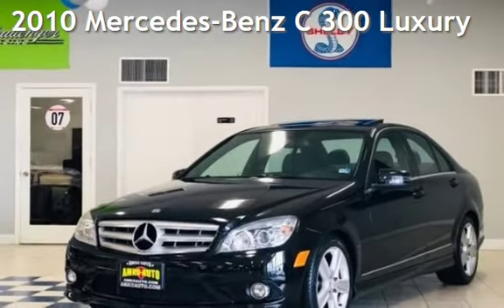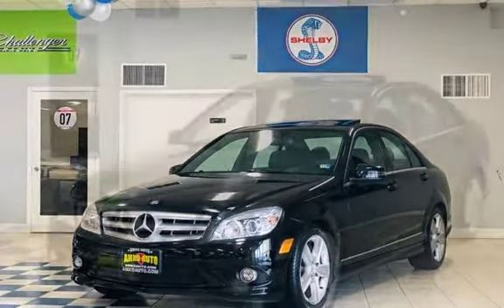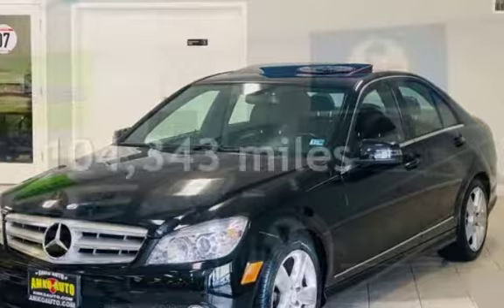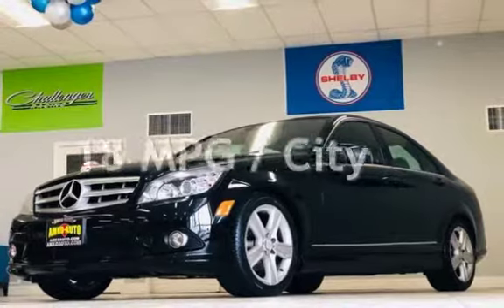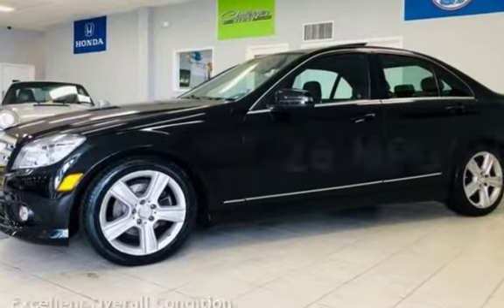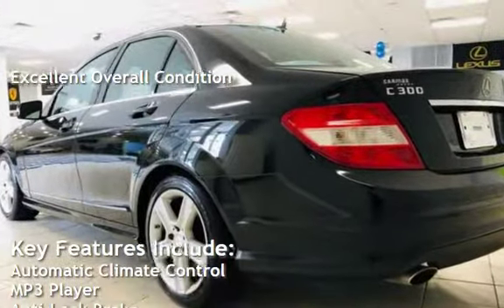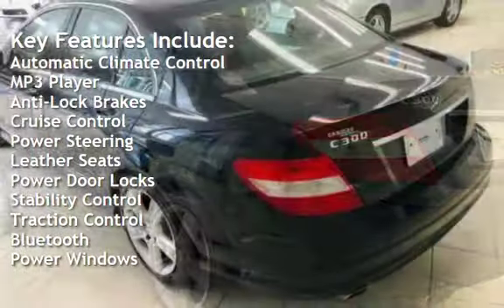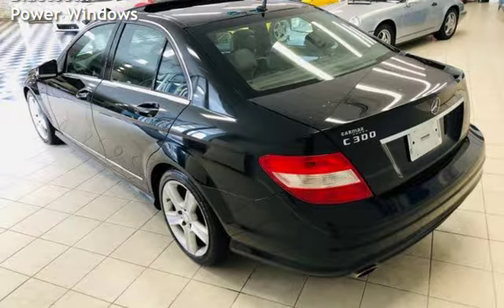2010 Mercedes-Benz C 300 Luxury for sale in MANASSAS, VA